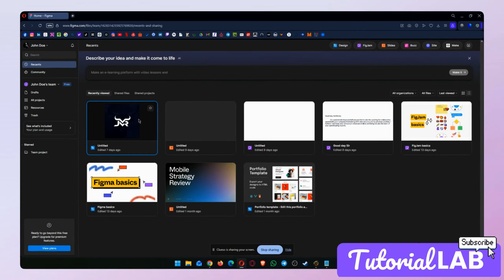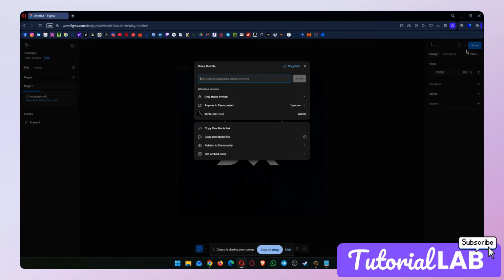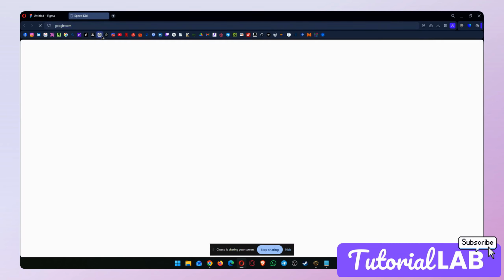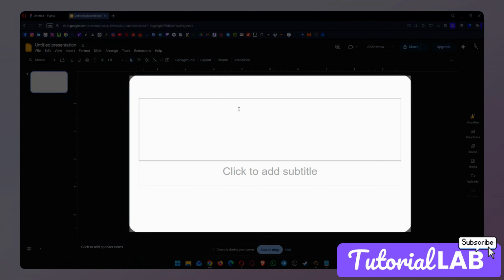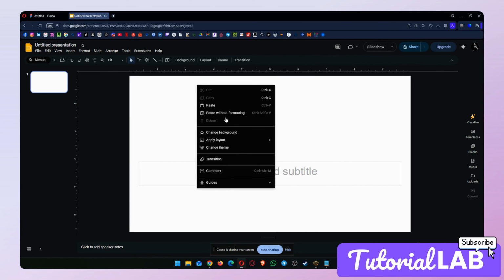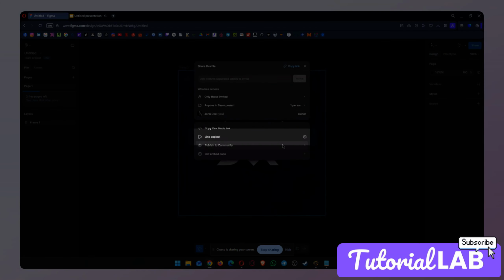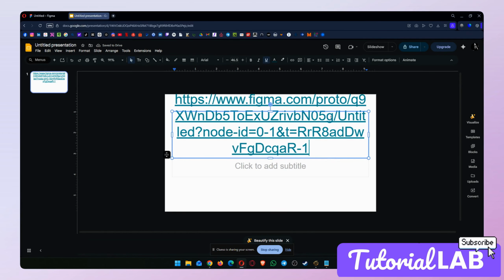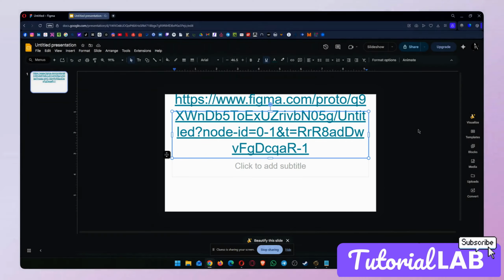How To Embed Figma Prototype In Google Slides (Step By Step)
How To Embed Figma Prototype In Google Slides

Hello everyone! In this video, I’ll show you exactly "How To Embed Figma Prototype In Google Slides" so you can showcase interactive designs, share product mockups, and present your prototypes directly within your presentations.

We’ll go step by step through how to "embed Figma prototype in Google Slides" and explain the available methods for displaying Figma content in a slide deck. I’ll also show you how to "insert Figma mockup into Google Slides presentation" using images and links, demonstrate how to "add Figma link to Google Slides" for interactive access during presentations, and cover best practices for sharing prototypes with your audience.

By the end of this tutorial, you’ll confidently know how to integrate Figma designs into Google Slides, present prototypes effectively, and create more engaging design presentations.